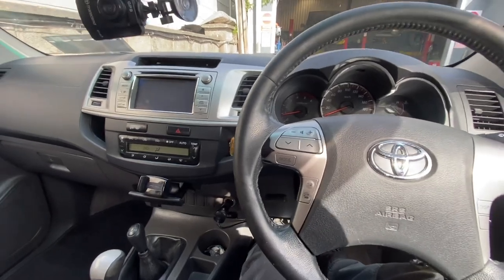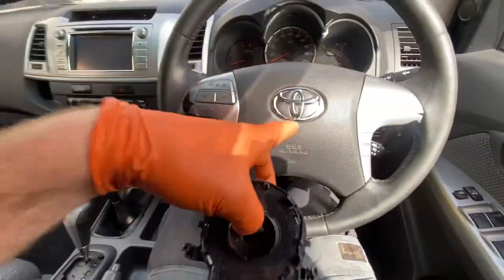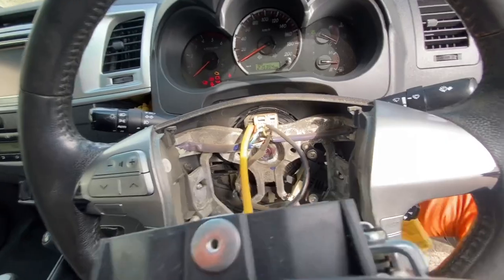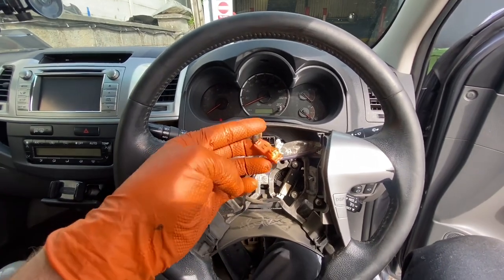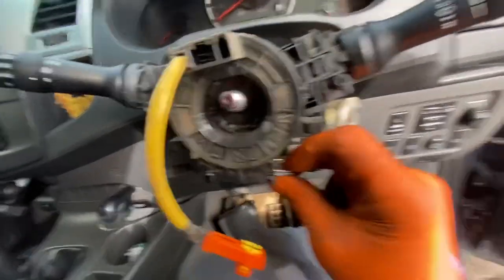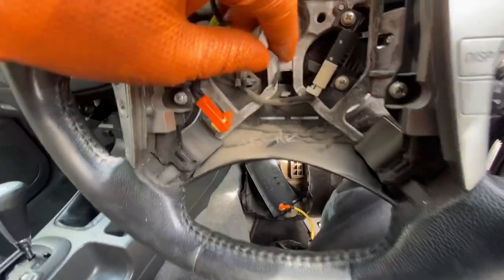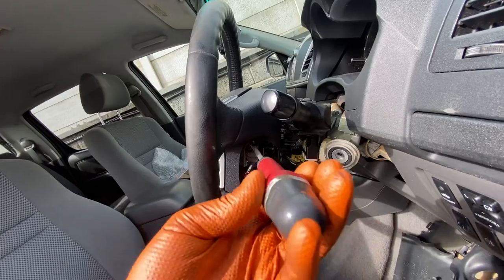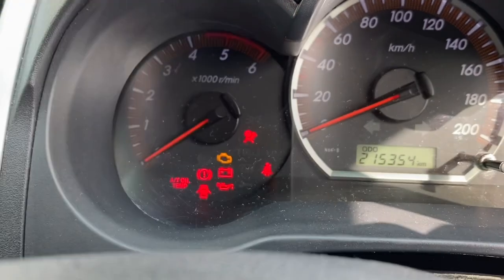2014 Toyota Hilux, horn won’t work & clock spring replacement